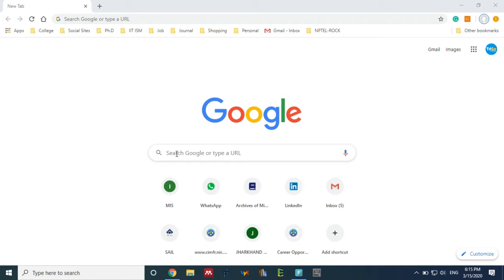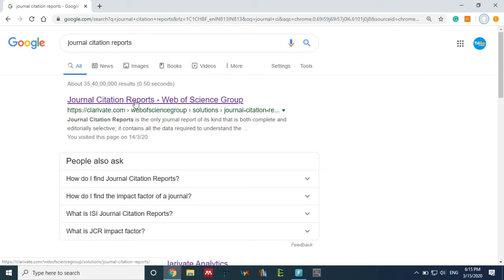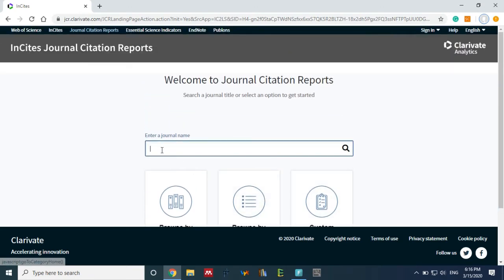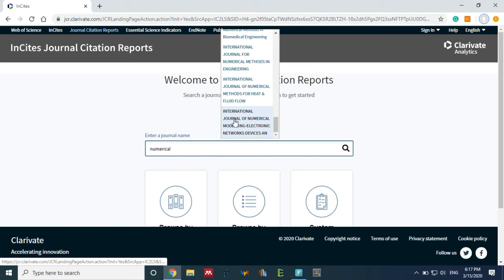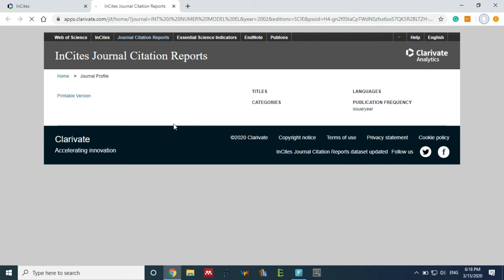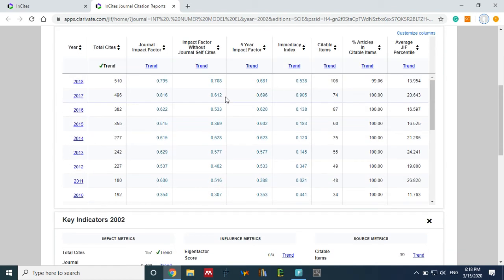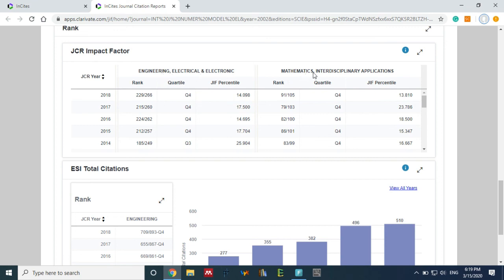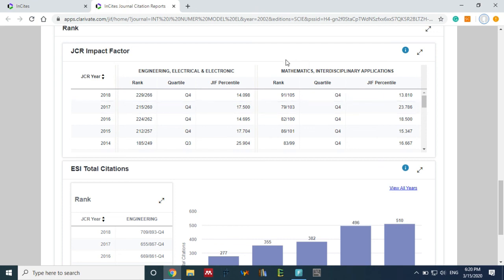SCI Journal Ranking Q1 Q2, Q3, Q4 -clarivate analytics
This video describes, how to search ranking of SCI Journal in Clarivate Analytics.